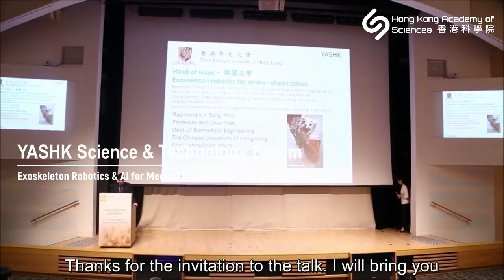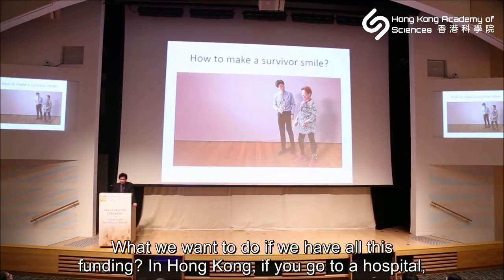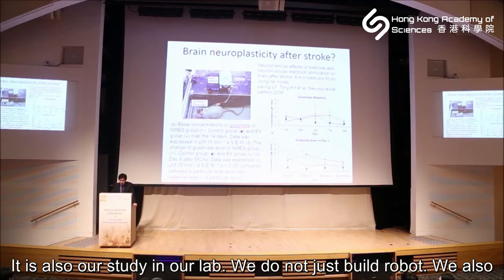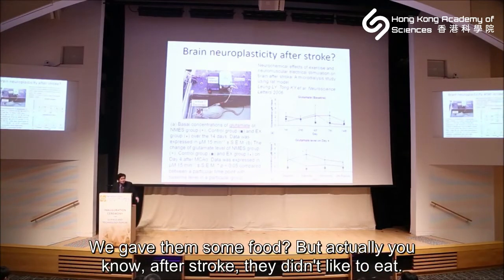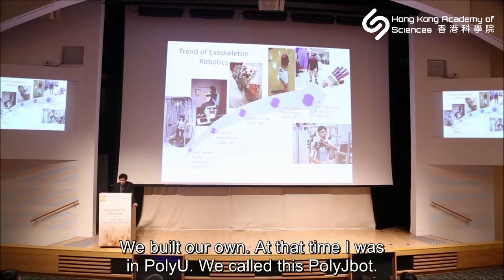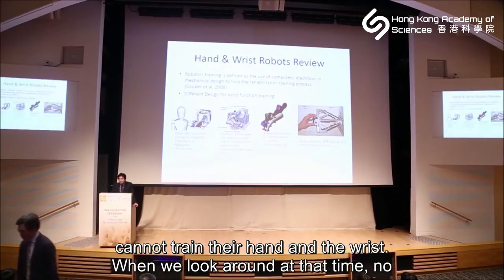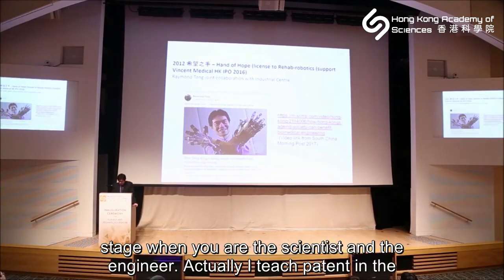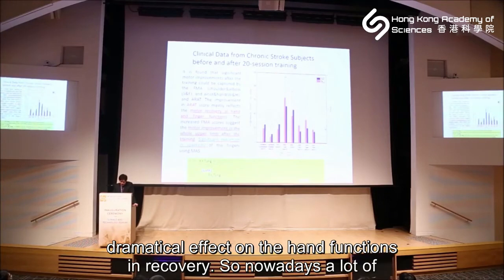YASHK S&T Forum - Exoskeleton Robotics & AI for Medical Applications by Prof. Raymond Tong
YASHK Inauguration Ceremony cum Science & Technology Forum
Topic: Exoskeleton Robotics & AI for Medical Applications

The Event:
The Hong Kong Young Academy of Sciences (YASHK), a chapter of The Hong Kong Academy of Sciences (ASHK) was inaugurated on 9 June 2019 at an ceremony officiated by Mrs. Carrie Lam Cheng Yuet-ngor, the Chief Executive of Hong Kong Special Administrative Region.

Thirty-one members of YASHK are all young elites coming from various fields of science and technology including mathematics, chemistry, physics and biology. They are dedicated to promoting scientific research, popularisation of science education, nurturing talents in science in Hong Kong. They will also work with ASHK members to help facilitate international exchanges and collaboration, and consolidating efforts to reinforce Hong Kong’s status in the world of science.

Furthermore, they aim at campaigning for scientific ethics, upholding the spirit of science, serving as a role model for young people on a scientific quest, and driving scientific and technological development as well as technology transfer.

A series of talks on science and technology including the subjects of genome editing and biomedical engineering were held after the inauguration ceremony. Speakers included Prof. Dennis Yuk-Ming Lo, Board Director and Founding Member of ASHK; Prof. Tai-Kai Ng, Executive Director of The Hong Kong Academy for Gifted Education; Dr. Vic Kam-Tuen Law, President of YASHK; Dr. Stephanie Kwai-Yee Ma, Prof. Raymond Kai-Yu Tong and Dr. Amos Pui-Kuen Tai, Members of YASHK.

The Speaker:
Prof. Tong is a Professor in the Division of Biomedical Engineering, Department of Electronic Engineering at CUHK. He received his PhD in Bioengineering from the University of Strathclyde, Glasgow, UK in 1998. In 1999, he joined The Hong Kong Polytechnic University and served as the program leader of B.Sc in Biomedical Engineering until 2014. From 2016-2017, he was the Biomedical Engineering Programme Director and Graduate Division Head and now he is serving as Chairman of Department of Biomedical Engineering at CUHK.

Prof. Tong’s research interests include rehabilitation robot, motion-based rehabilitation software and functional electrical stimulation system for persons after stroke. Over the years, he has made great strides in developing a wide range of rehabilitation devices. His innovative work on rehabilitation robot system "Hand of Hope" was the first Hong Kong invention to have received the grand prize in the 40-year history of the International Exhibition of Inventions of Geneva (2012). Recently, his project “Wearable Exoskeleton Robot for Walking” won a Gold medal with the congratulations of the jury at the International Exhibition of Inventions of Geneva (2016), making Hong Kong internationally visible in the emerging area of healthcare technology.